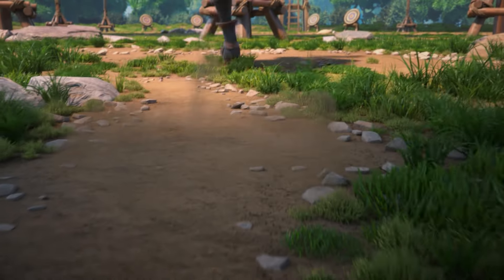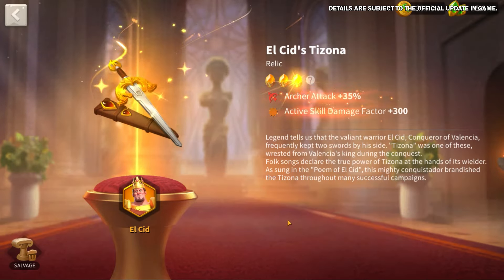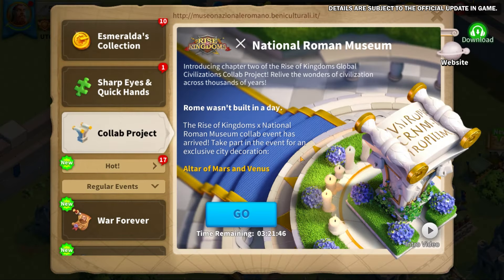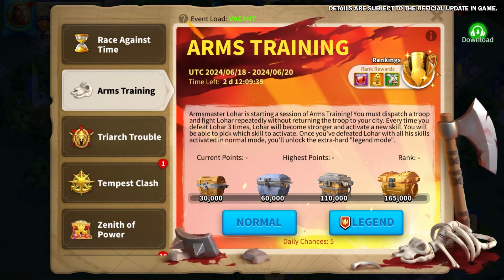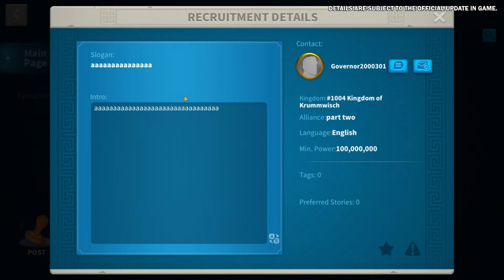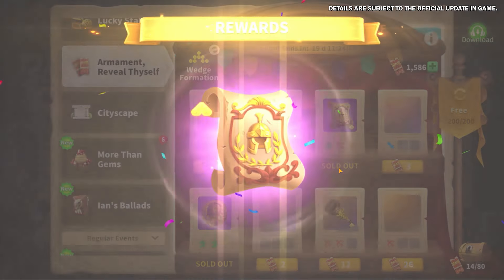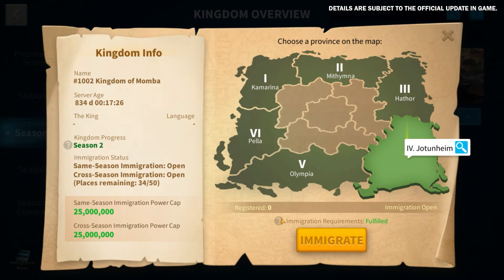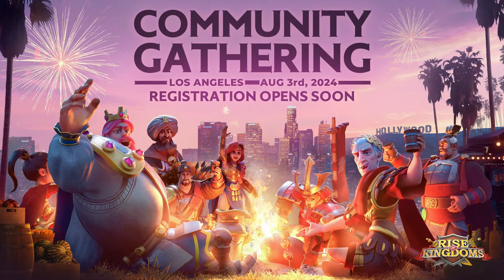Update 1.0.83 | Guan Yu & Leonidas Museum Exhibits, Eternal City Event Series, and MORE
The Rise of Kingdoms community team is excited to present the highlights of the latest patch notes for Update 1.0.83!
The pioneer event for this new story is estimated to kick off in late July.

Time code
0:00 Intro
0:22 Museum Updates
0:51 New KvK Story
1:11 Global Civilizations Collab Project
1:29 Rome-themed Eternal City event series
2:03 New Features and Events
2:55 Remastered Heroic Anthem Pioneer
3:16 Immigration Optimizations
3:54 Official Community Gathering and Bonfire
4:40 New Commanders and Talents Coming Soon!
4:45 Bloopers